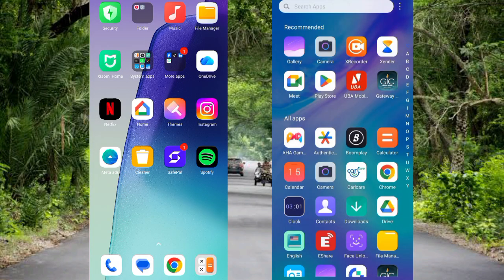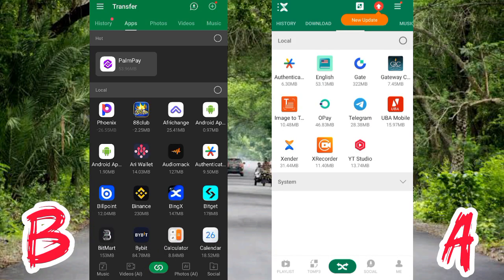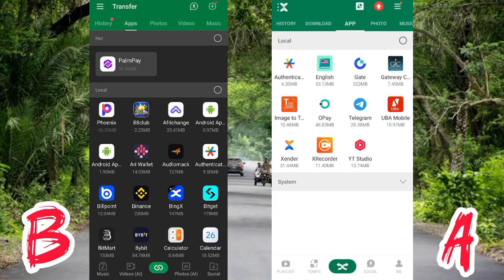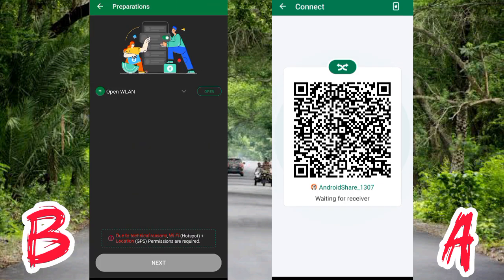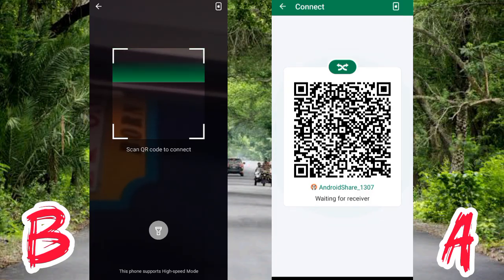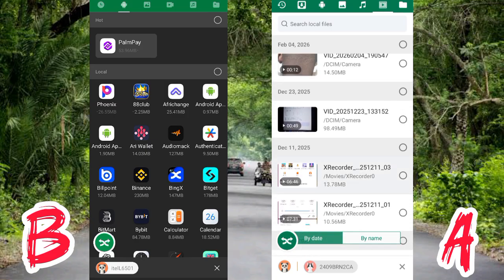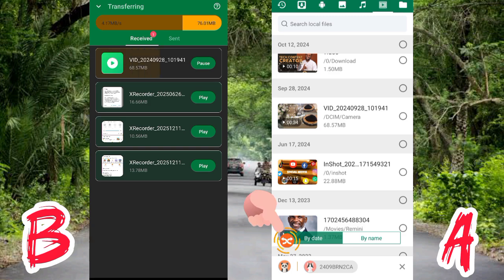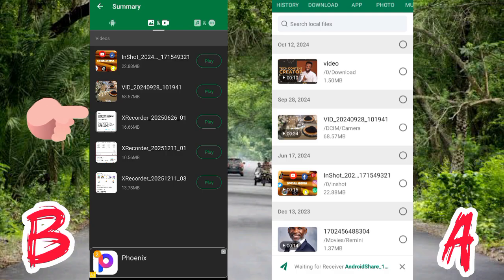How to Share/Transfer Videos From One Phone to Another Phone Using Xender (Full Guide)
In this video, I’ll show you how to share videos from one phone to another using Xender — step by step. This method is fast, free, and does not require internet data or Bluetooth.
Whether you’re sending large videos, movies, recorded clips, or multiple video files at once, this tutorial will guide you through the entire process using only your mobile phone.
This method works perfectly on Android phones and is beginner-friendly.

🔹 STEP-BY-STEP GUIDE

Step 1 — Download and Install Xender
Open Google Play Store on both phones
Search for Xender
Download and install the app on both the sender and receiver phones

Step 2 — Open Xender on Both Phones
Launch the Xender app
Allow all required permissions (storage, media, location if requested)

Step 3 — Connect Both Phones
On both phones:
Tap Connect to a Friend
Now:
One phone taps Send
The other phone taps Receive
You can connect using: ✔ QR code scan
✔ Wi-Fi / Hotspot created automatically by Xender

Step 4 — Select Videos to Share
On the sender’s phone:
Tap Videos
Select one or multiple videos you want to send
Tap Send

Step 5 — Accept the Transfer
On the receiving phone:
Tap Accept
The transfer will start immediately
Large videos will transfer very fast compared to Bluetooth.

Step 6 — Find the Received Videos
Open your Gallery
Or go to File Manager → Xender → Video
Your videos are now successfully transferred.

🔹 NOTES & TIPS
✔ No internet or data required
✔ Very fast transfer speed
✔ Best for large video files
✔ Keep both phones close
✔ Do not turn off Wi-Fi during transfer
✔ You can also send apps, photos, music, and documents